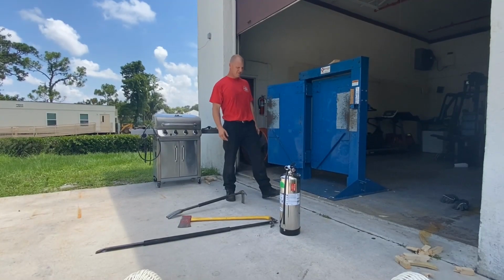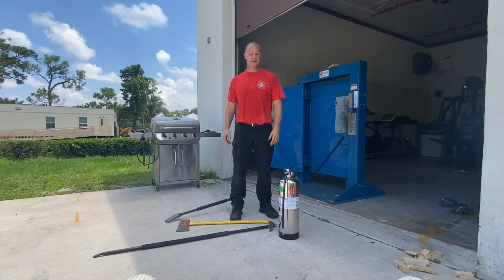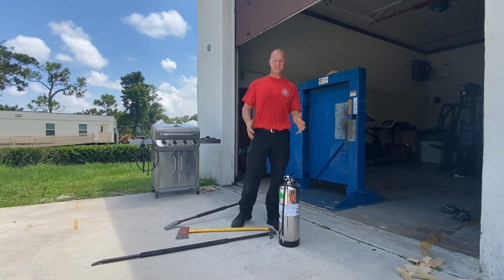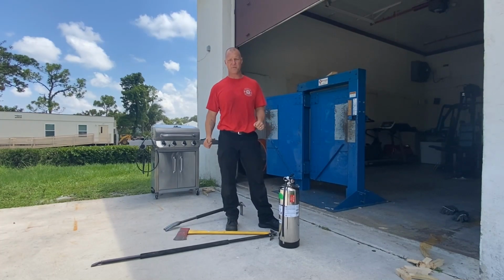Proactive Forcible Entry (June 2020)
***The YouTube Training Page  (“Site”) provided by Martin County Fire Rescue is for general informational purposes only. The content of the Site contains inherently dangerous activities which are all done by trained professionals.  Individuals watching should not attempt any of the activities contained therein.
Martin County makes no representations or warranties of any kind, express or implied, regarding the accuracy, adequacy, reliability, applicability, fitness, or completeness of the Site content. Martin County hereby disclaims any and all liability to any party for any direct, indirect, implied, punitive, special, incidental or other consequential damages arising directly or indirectly from any use of the Site content, which is provided as is, and without warranties. Under no circumstance shall Martin County have any liability to you for any loss or damage of any kind incurred as a result of the use of the Site content or any attempts at the activities contained in any of the videos or reliance on any information provided. Your use of the Site and your reliance on any information on the Site is solely at your own risk.